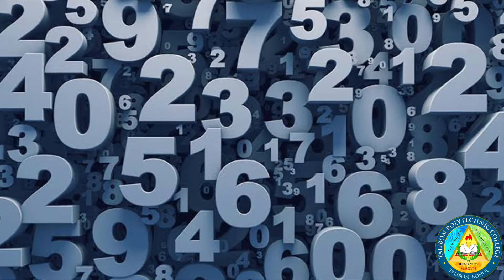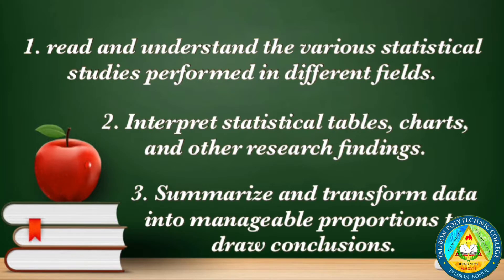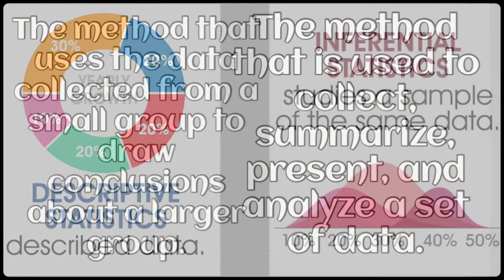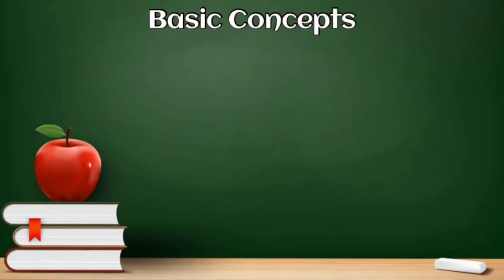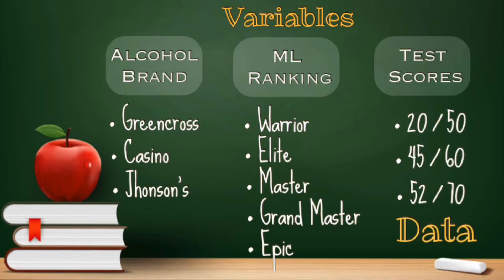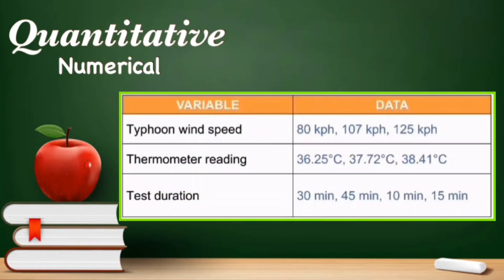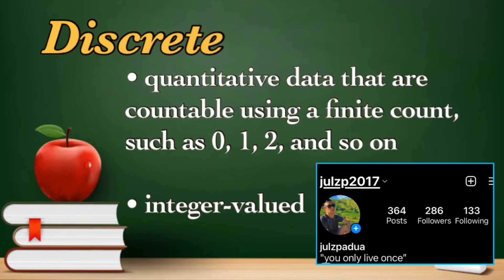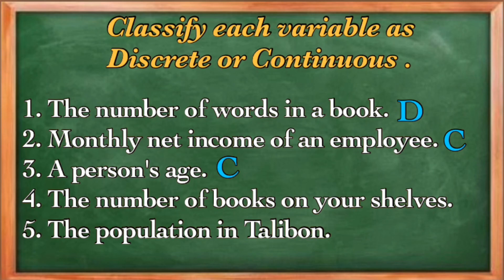Basic Concepts in Statistics | Mathematics in the Modern World | Math 1/GE 3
SPECIFIC OBJECTIVES:
At the end of this unit, you are expected to:
     a. use a variety of statistical tools to process and manage numerical data;
     b. use the methods of linear regression and correlations to predict the value of a variable
          given certain conditions;
     c. Advocate the use of statistical data in making important decisions;

          Unit 3.1. Data : Gathering and Organising Data

 It is written in the Holy Book that “the truth shall set us free;” therefore, understanding statistics paves the way towards intellectual freedom. For without sufficient knowledge about it, we may be doomed to a life of half-truth. Statistics will provide deeper insights to critically evaluate information and to bring us to the well-lit arena of practicality

STATISTICS = a branch of mathematics dealing with the collection, analysis, interpretation, and presentation of masses of numerical data.

Statistical knowledge helps you use the proper methods to collect the data, employ the correct analyses, and effectively present the results. Statistics is a crucial process behind how we make discoveries in science, make decisions based on data, and make predictions.

(Follow the format below:)

Family Name, First Name:
Course/Year/Block #:

-2 types of Statistics

  1. Descriptive Statistics
  2. Inferential Statistics

-Identify what kind of variables
QUANTITATIVE or QUALITATIVE

  3. Bank account Balance = Quantitative
  4. Gender = Qualitative
  5. Hair colour = Qualitative
  6. Number of stars in a galaxy = Quantitative

-Identify what kind of data
DISCRETE or CONTINUOUS

  7. Number of languages you speak = Discrete
  8. Age = Continuous
  9. Temperature = Continuous
10. Shoe size = Discrete